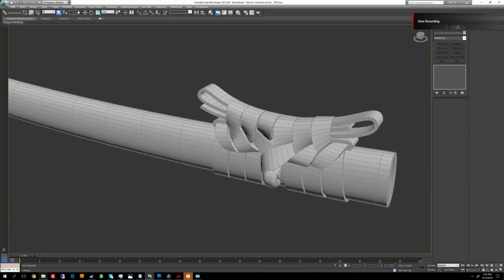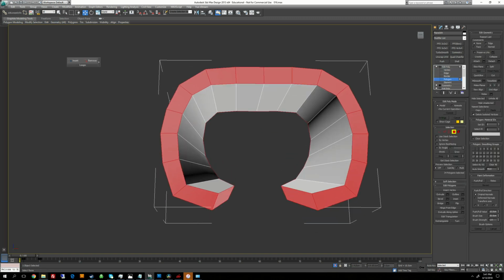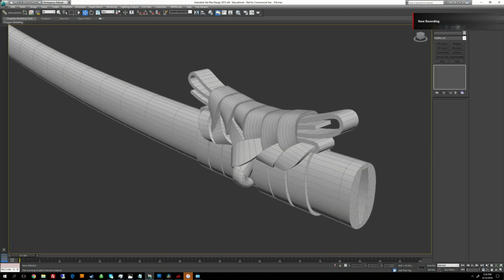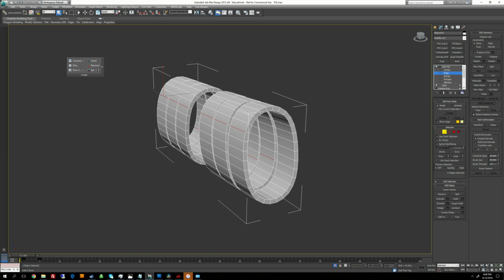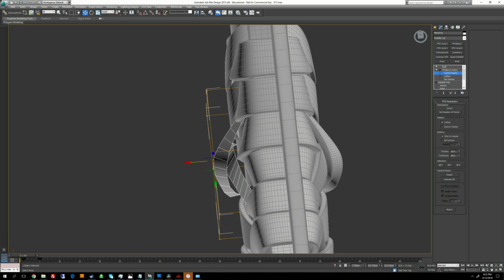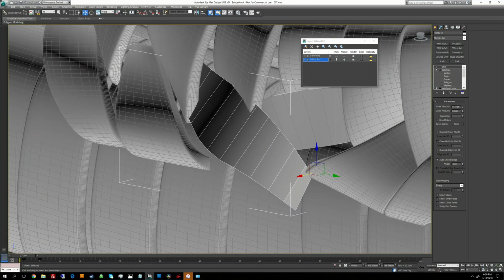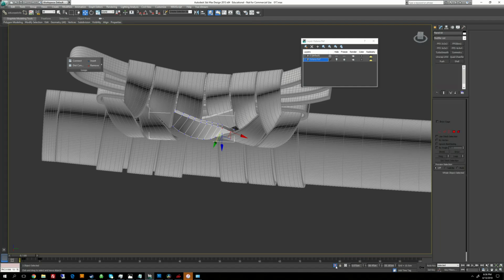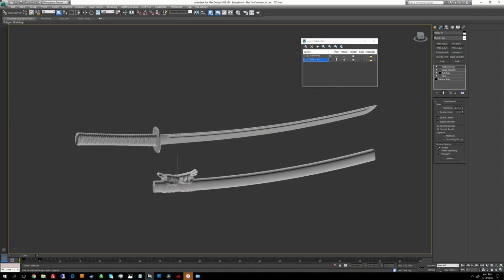3d Modeling - Katana - Part 13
In this part we finish the modeling the band wrapping of the sheath.